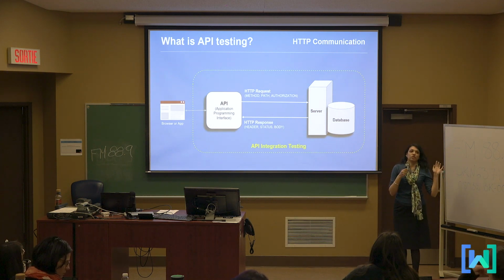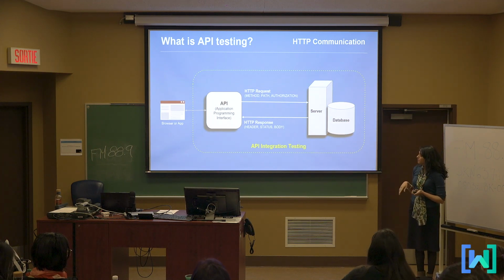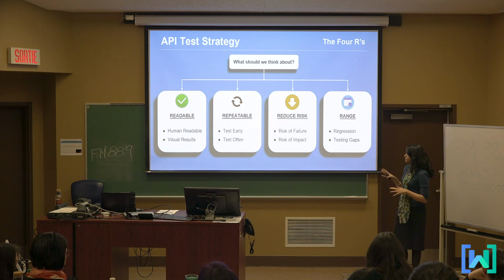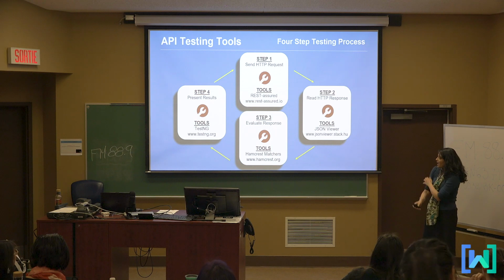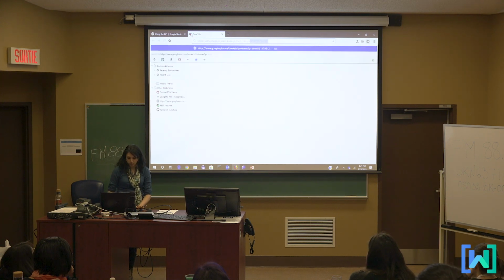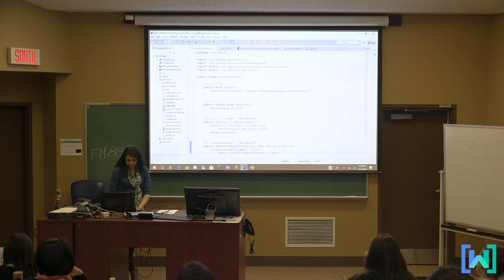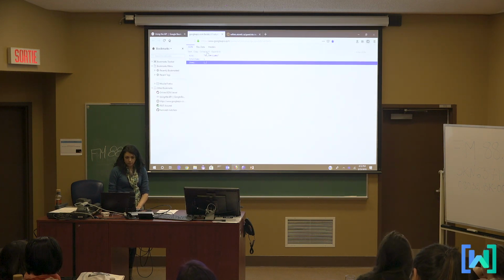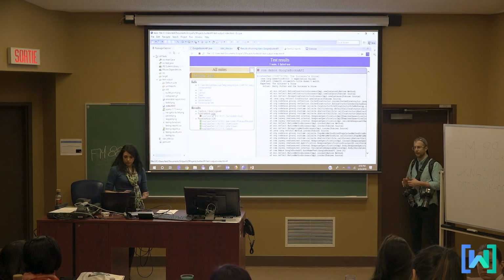REST API testing made simple by Rajni Hatti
Most talks about automated testing focus on tools for the GUI, but what if your product doesn’t have a GUI? APIs are one of the most popular software products available, and I have a proven method to test this critical but often forgotten area. I will demonstrate it in a live demo session.

Rajni Hatti
MaxMind, Inc., Charles Town, WV, USA
Rajni Hatti has a Computer Science degree from Cornell University and has worked as a software professional for over 20 years in a variety of industries, including Telecom, Finance, Healthcare Technology, and Online Fraud Detection. She began her career as a software developer and then gained a passion for QA and automated testing. She went on to start her own software consulting company, successfully driving projects from conception to deployment. Rajni currently works as a Senior Software Test Engineer for Maxmind, an industry-leading provider of IP intelligence and online fraud detection tools.